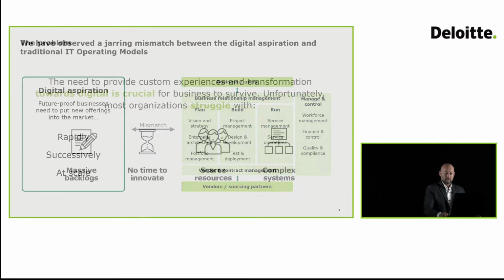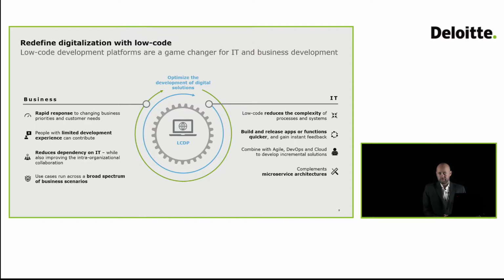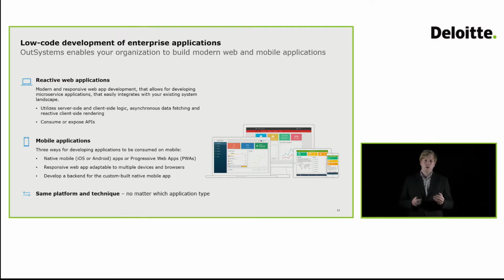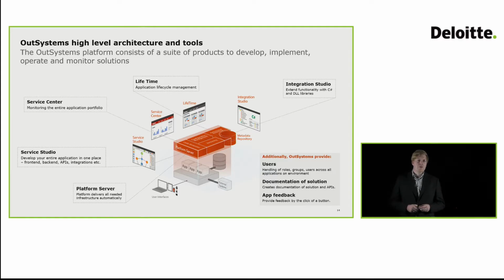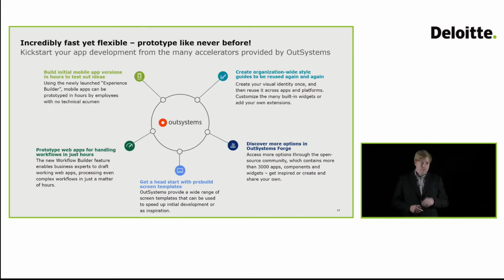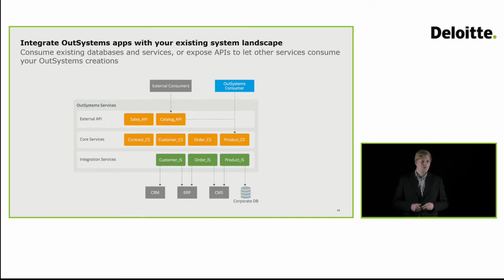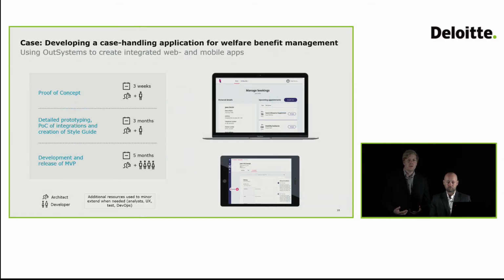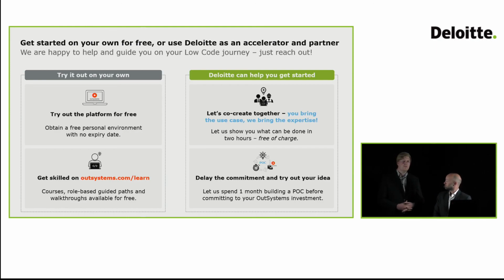OutSystems: Go low code with OutSystems- 6 October 2020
The ability to transform towards digital and provide custom experiences is crucial for the survival of businesses.

Still, most organisations struggle with massive backlogs, no time to innovate, scarce resources and complex legacy systems. A proliferation of apps, platforms, data and technologies only clouds the picture making it even more challenging to stay ahead.

An answer to the hardships resides in low code. Low code addresses the challenges head-on by enabling visual full-stack development, full life-cycle management and the ability to deploy to any device. Furthermore, low code increases your ability to transform your business faster while reducing overall costs, it increases the productivity in your development teams and supports Agile.

So, what does OutSystems have to do with it?

OutSystems is a low-code platform with unbeatable speed for digital transformation. It can support your business in reaping value and provide you with a competitive advantage as it is the leading low-code platform in the market, top-rated by Gartner.